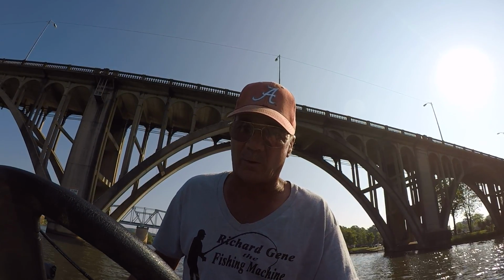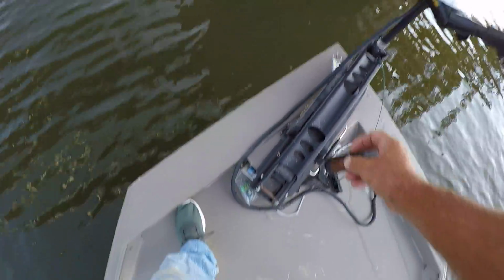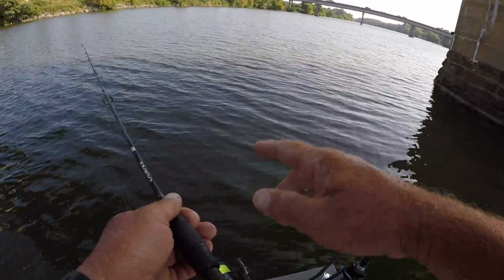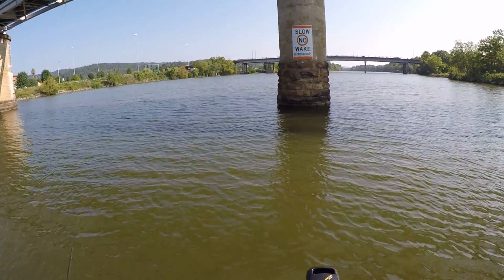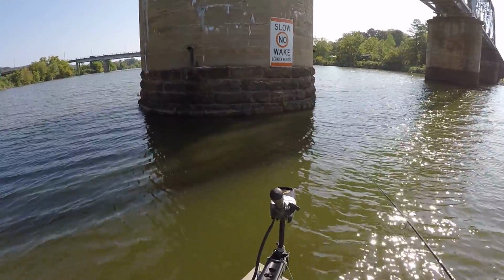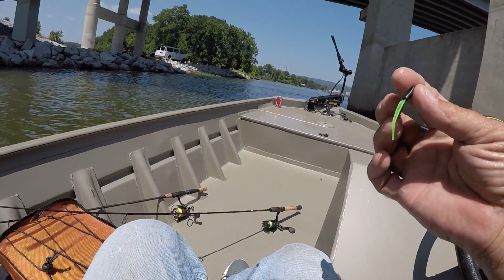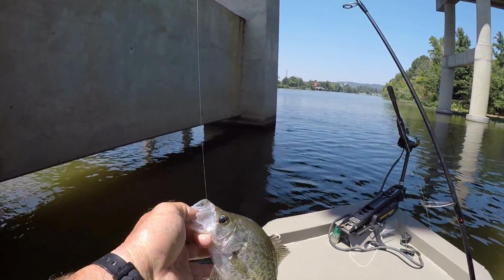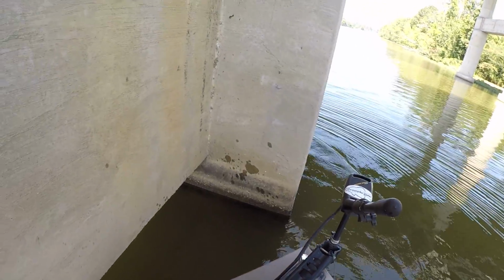SUMMER SLAB! Summertime Crappie Fishing Secrets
Folks today, I share some of my summer crappie fishing secrets! I hope you enjoy the video! God bless

Nice Surprise While Looking For Live Bait!